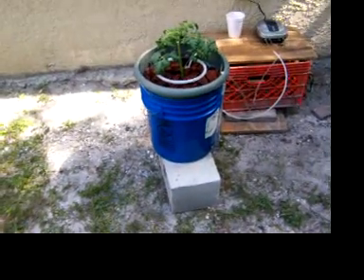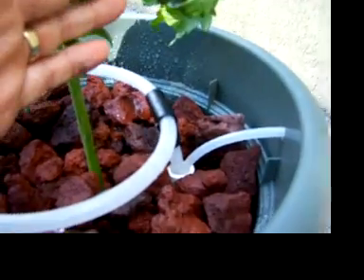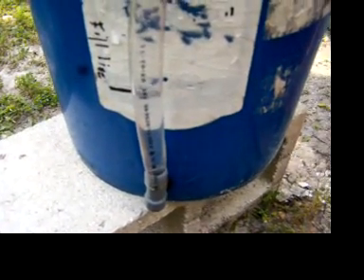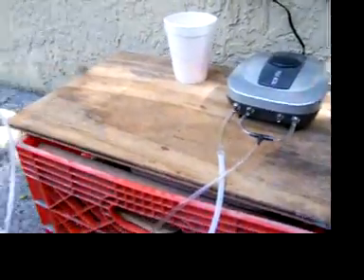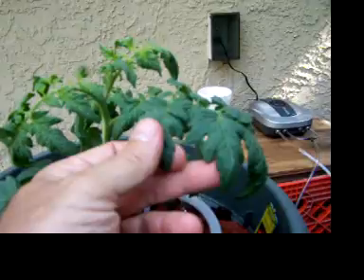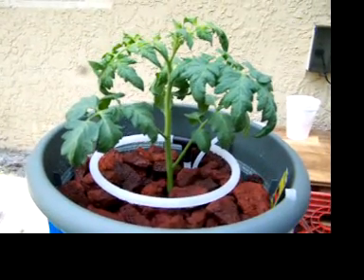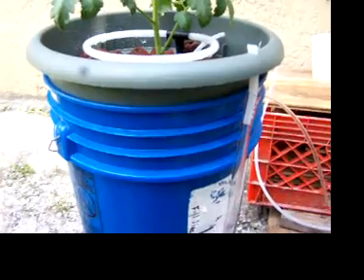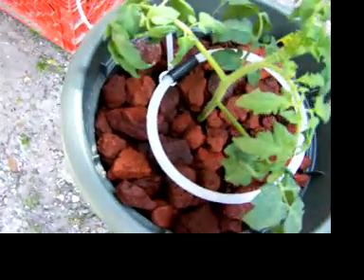Air Lift Hydroponic System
Air Lift Hydroponice System.  using an airpump to top feed (drip feed) in a 5 gallon bucket.